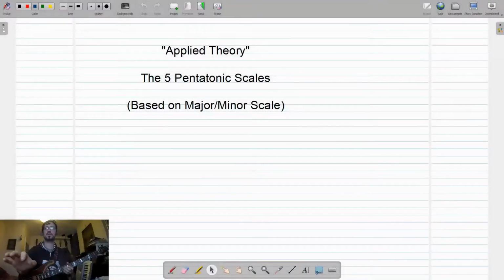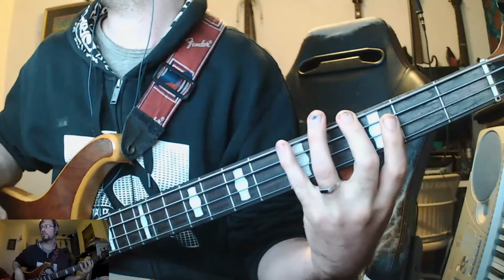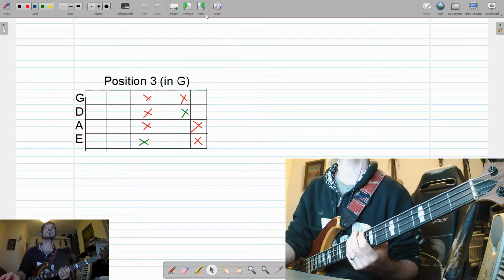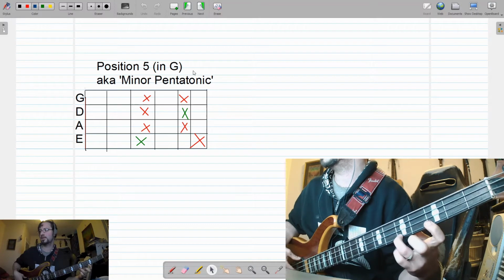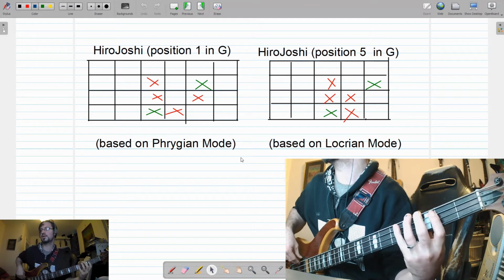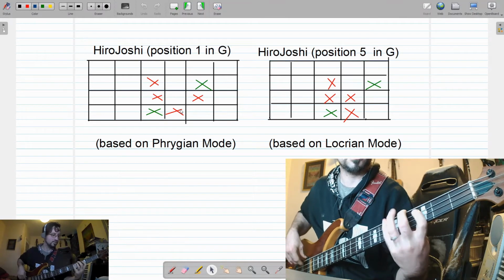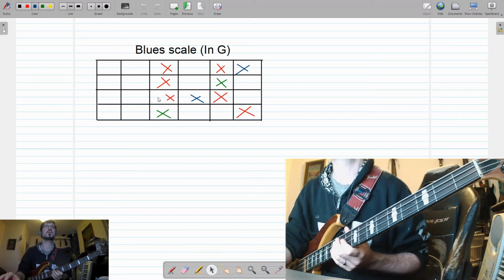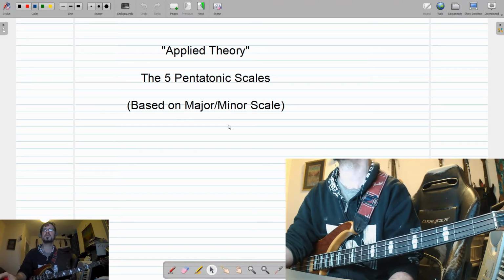Applied Theory (Bass) Ep: 3 The 5 Pentatonics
The third episode of a new Music Theory series teaching "Applied Theory" for the bass guitar.

"Applied Theory" essentially means, theory related to the actual instrument as opposed to written theory (notation etc) although some elements of written theory may be included.

The series aims to incrementally arm the viewer with enough theory to, if practising accordingly, be equipped to do Rockschool Grade 8 by the end of the series, at least in terms of Knowledge of relevant theory.

This first episode covers the 5 pentatonic scales (and hirojoshi and the 1st position blues scale too)!

Thanks,

Dr B

Social Media Links:

(my alternate music Youtube Channel For Bass solo's and bass related music videos)